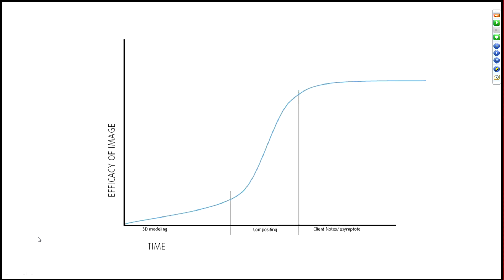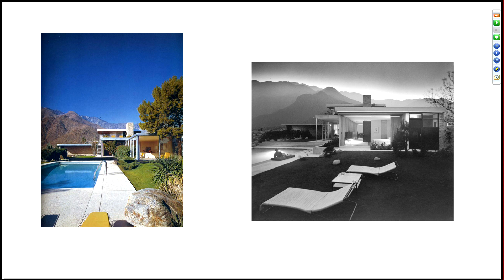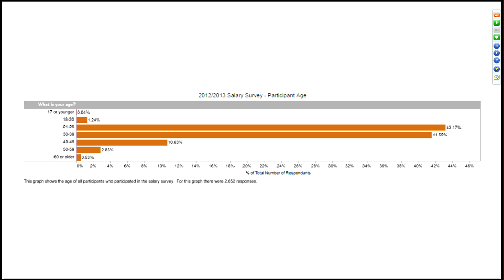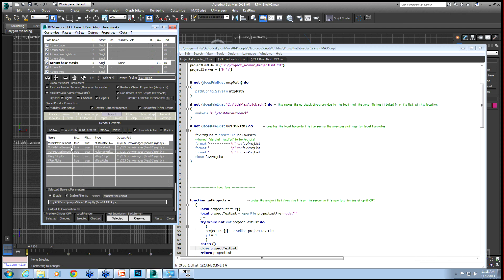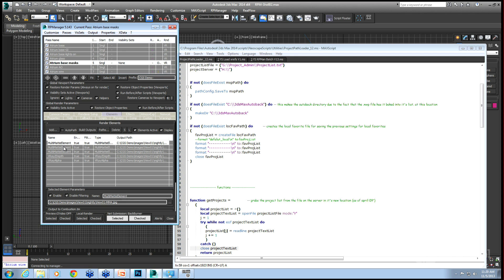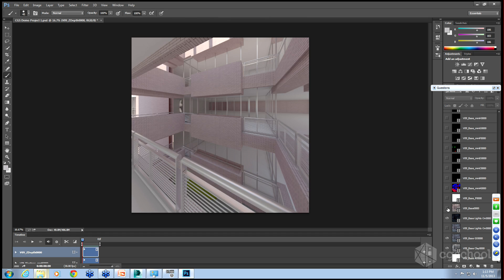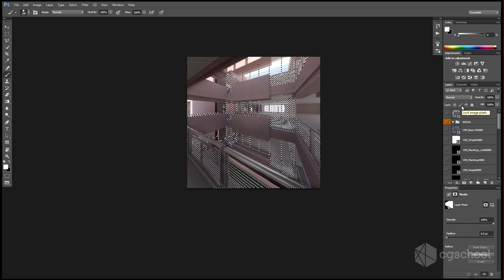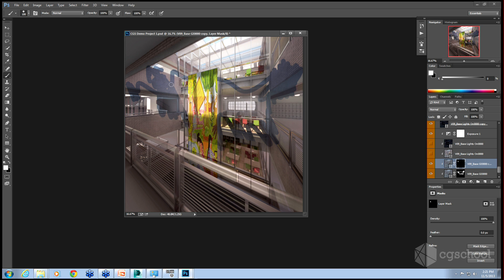Architectural Post Production Quick Workflows with 3ds Max, Photoshop and RPManager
OBJECTIVE:  Work and Get Home on Time!

0:00 - Understanding the industry and develop workflow as a canvas and not a 3D Model.
5:53 - Using multiple mattes / layer passes with RPManager
9:05 - Using mattes / layer passes in Photoshop
10:32 - Fake lighting and using masks in Photoshop
11:54 - Object IDs in 3ds Max
12:58 - Adding shadows and God Rays in Photoshop

Video is part of the  Advanced Architectural Visualization Masterclass Video from Studio AMD (Boston - Day 1).